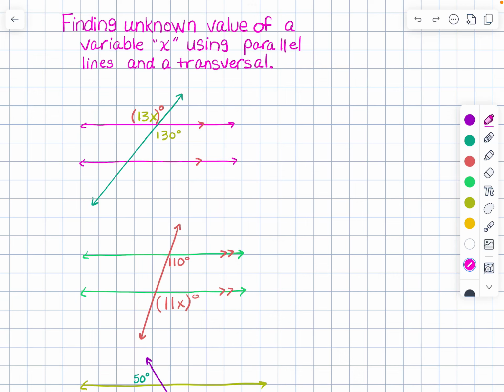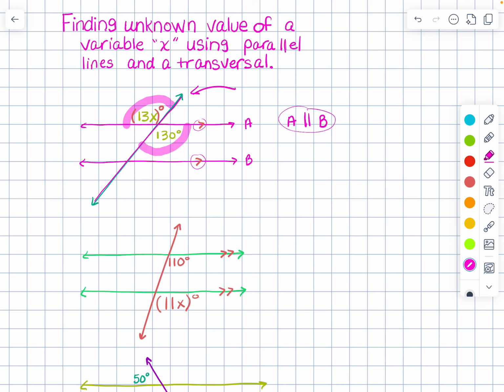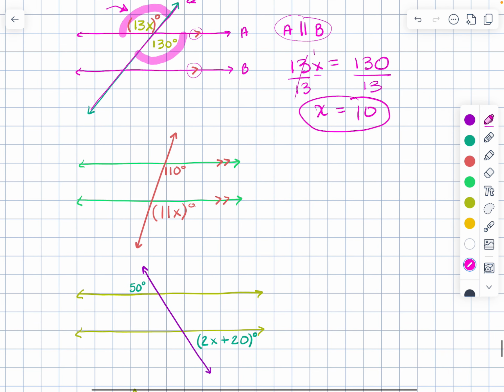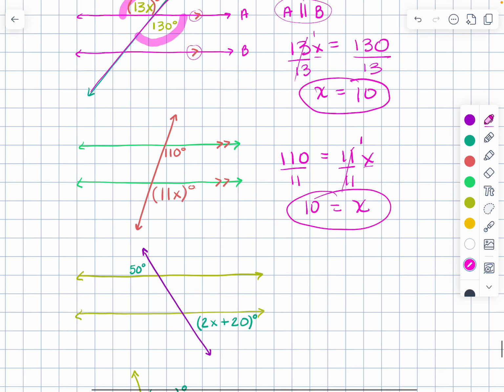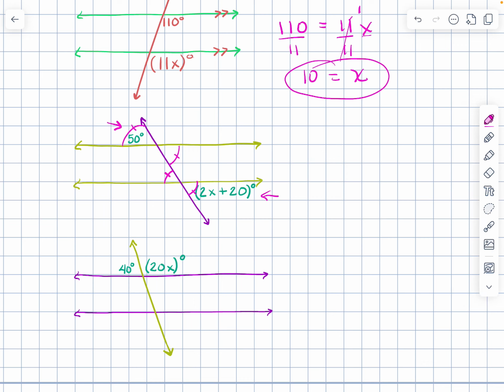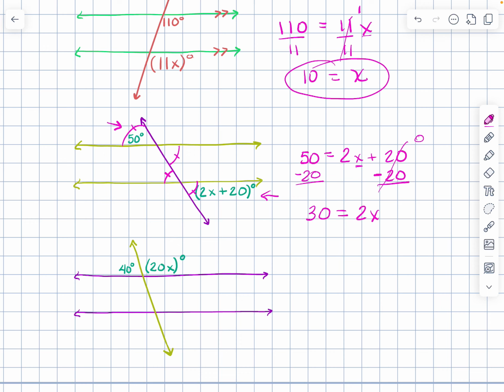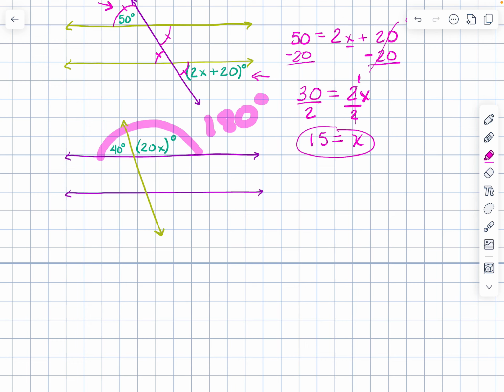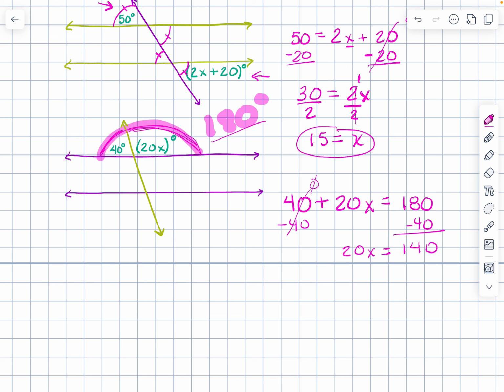Finding an unknown value of a variable 'x' using parallel lines and a transversal.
When given Parallel Lines and a Transversal Line, solve for a variable 'x'.

There are four examples using congruent and non-congruent angles. These include Vertical Angles, Corresponding Angles,  a combination of vertical and corresponding angles and finally two angles that add up to 180 degrees.

This covers common core standard: CCSS.MATH.CONTENT.8.G.A.5
TEKS STANDARD G.5(A)